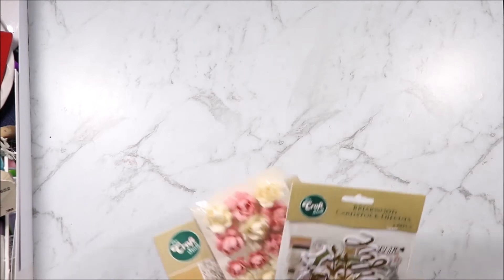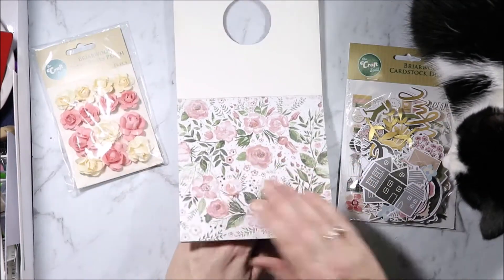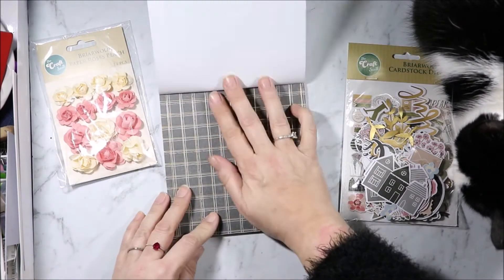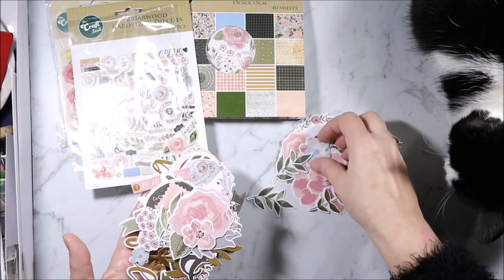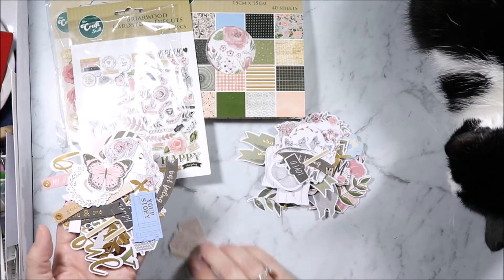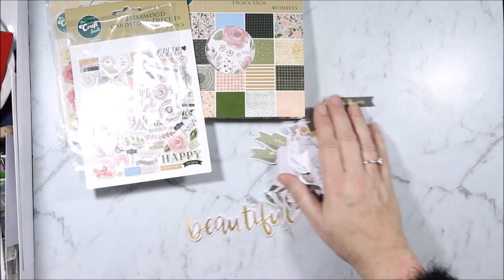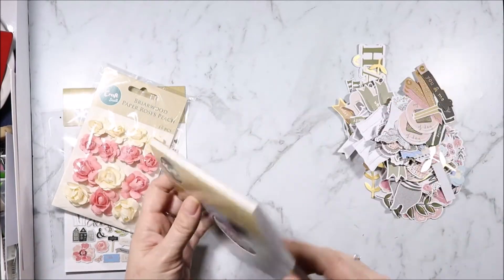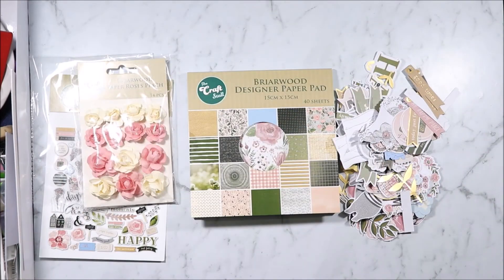The Reject Shop/Rosie's Studio Briarwood Collection/Spellbinders Hey Foxy